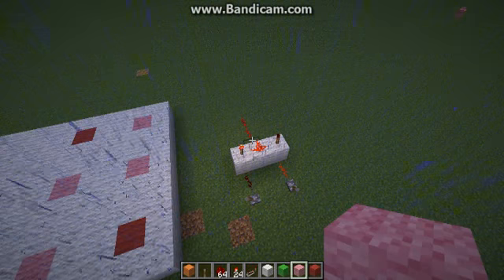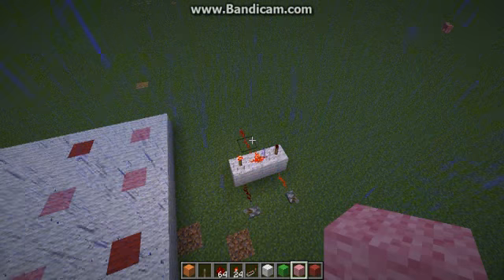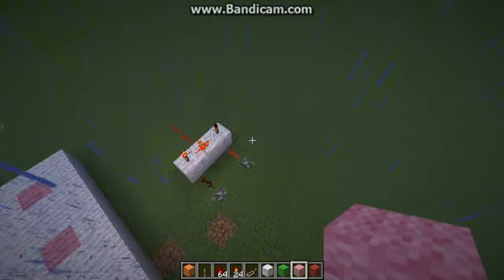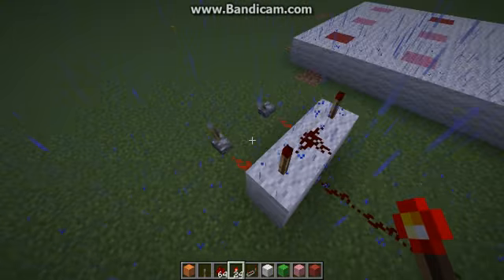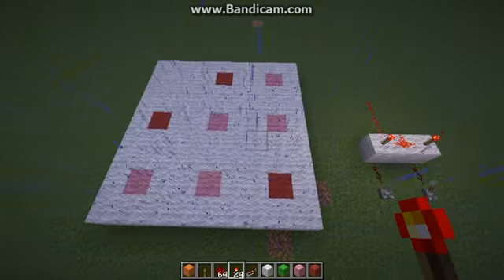TECHNICAL TUESDAY - James Teaches(you) HTMA Redstone Computer w/ Minecraft - Part 5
Watch and listen to me create and teach you how to create a redstone computer in minecraft while teaching you everything about redstone from the basics to the advanced.